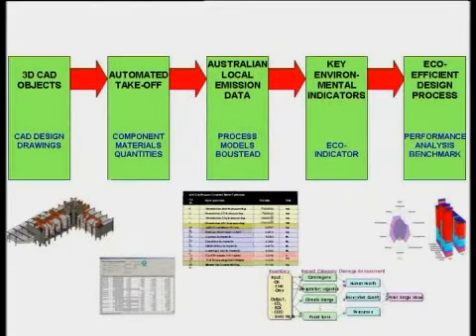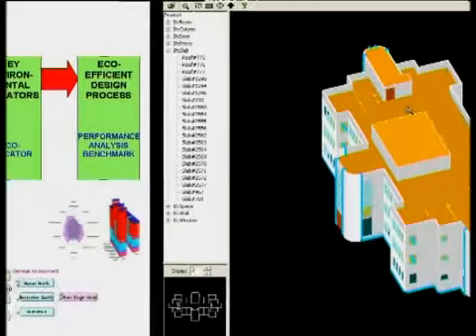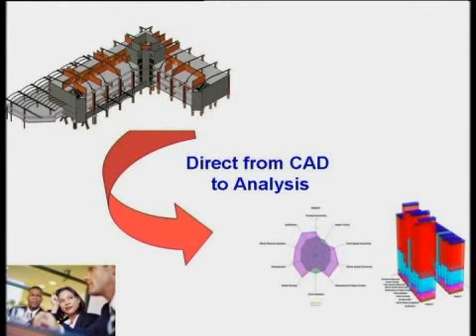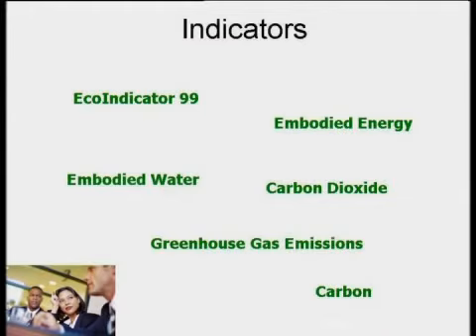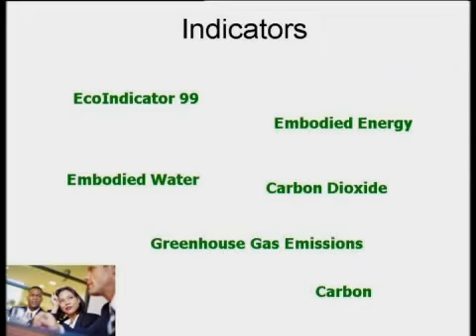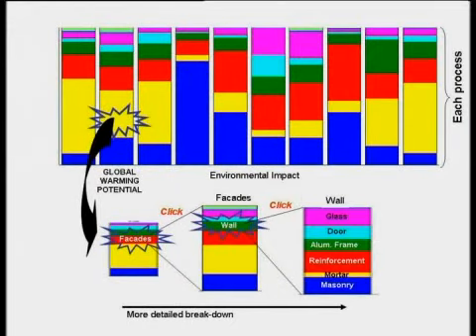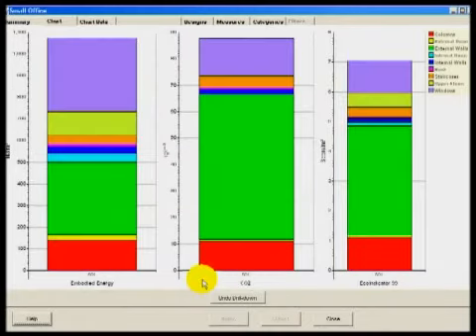Green Building Design with LCADesign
Amendments to the Building Code of Australia promoting increased sustainability will be introduced in the near future. Since these amendments will increase the complexity of checking for compliance with the new provisions a software tool that eases this task is of significant interest.